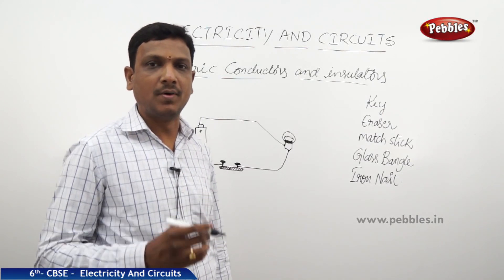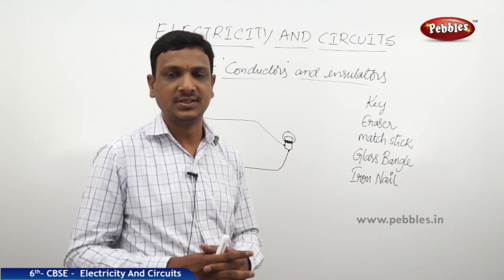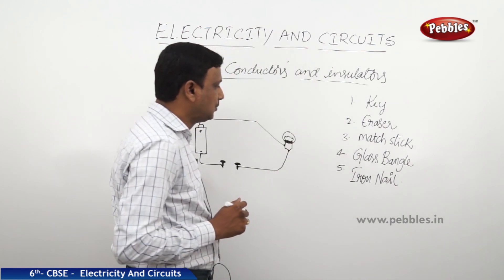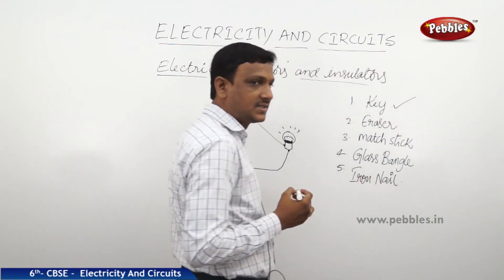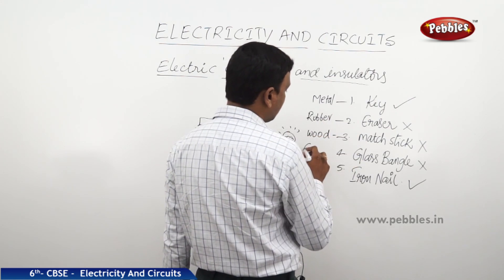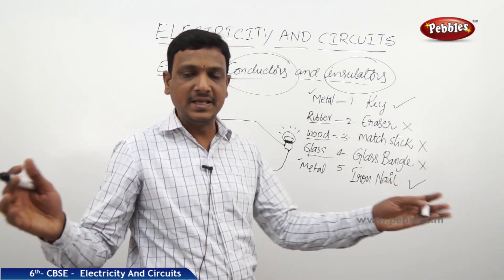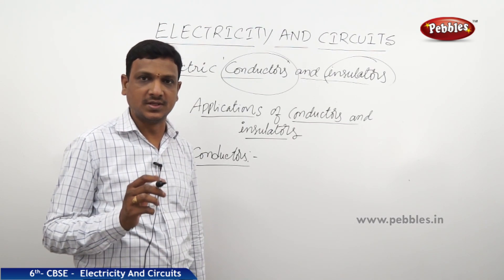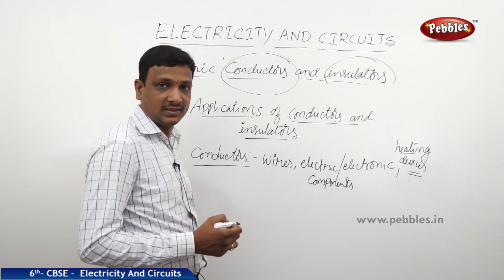CBSE Syllabus Class 6th std Science | Electricity And Circuits | Part - 4